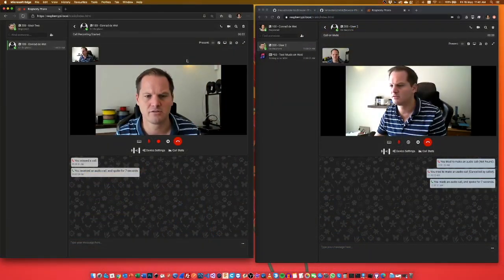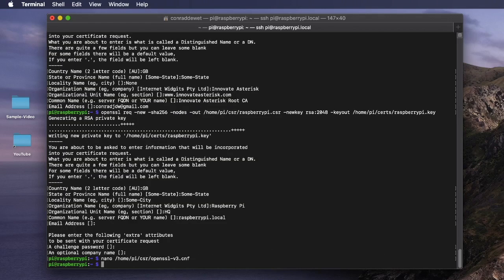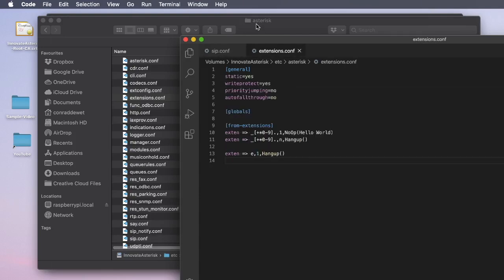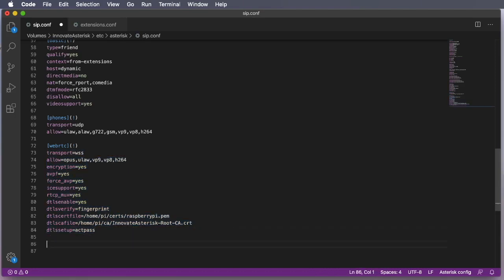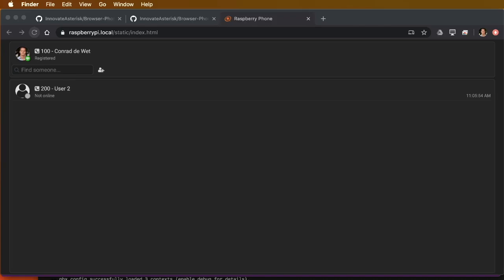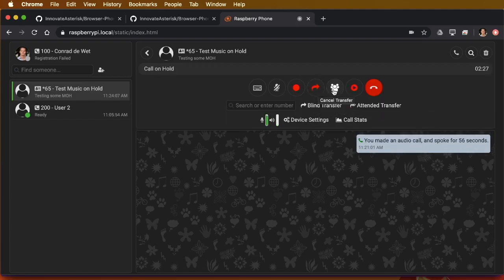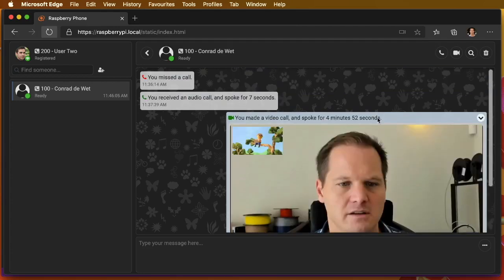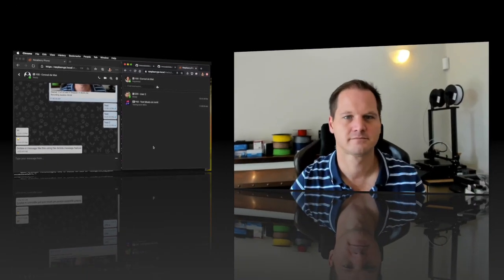WebRTC Browser Phone with Asterisk & Raspberry Pi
In this video I will show you how to make a fully featured WebRTC, Browser Based, SIP Phone. Once again we will use the Raspberry Pi, and install Asterisk 13 (from Source), setup and configure Asterisk for web sockets, and host a small site with the pages you need. Then we will go on to setup some demo users and start testing.

The above GitHub project contains all the html and javascript files to need to host.